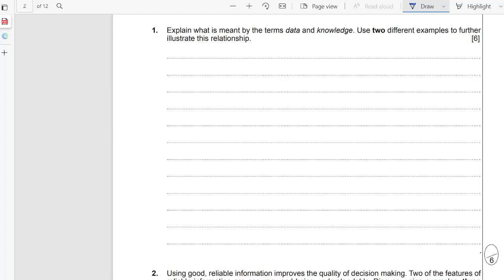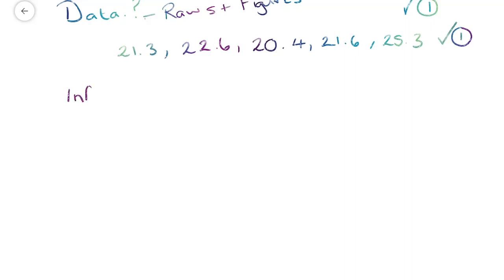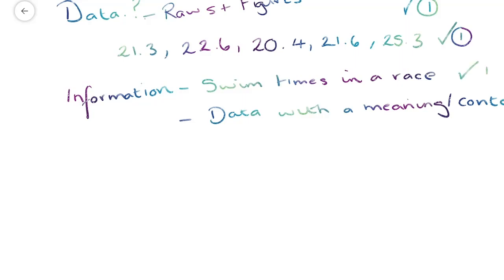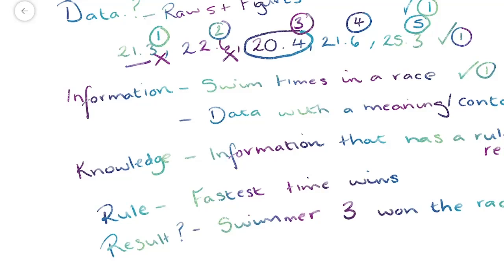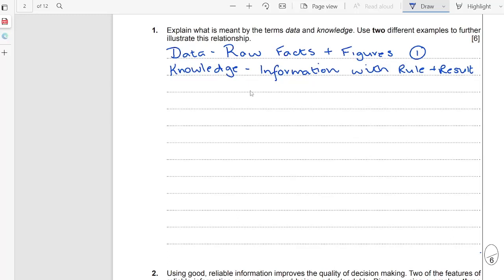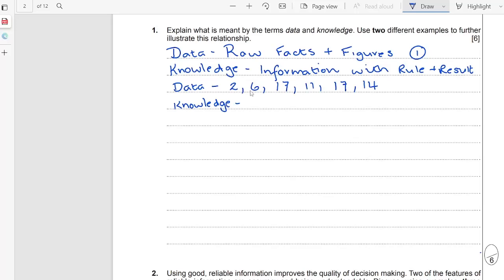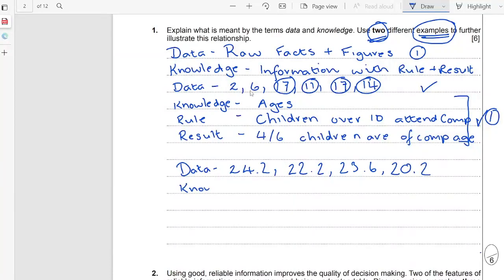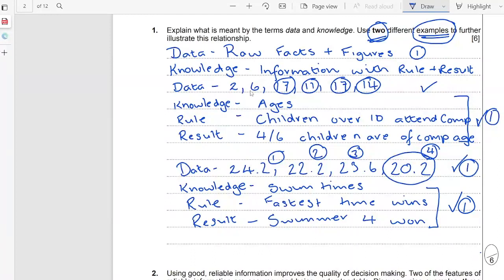AS IT1 - Data Information and Knowledge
This video is for IT1 (AS Level) ICT qualification - WJEC.

Data, Information and Knowledge.